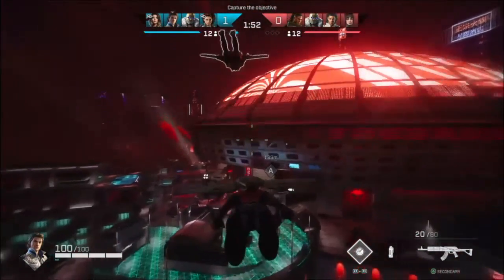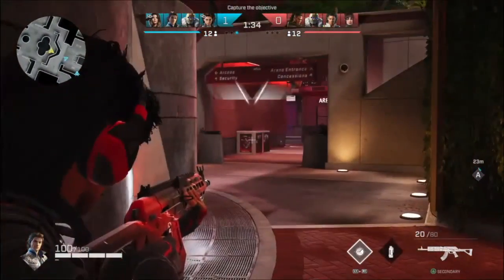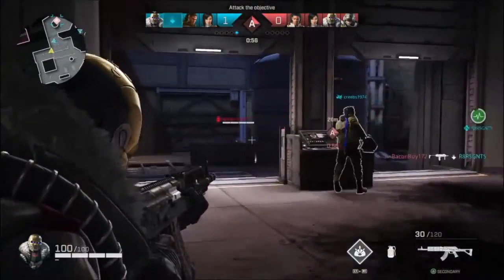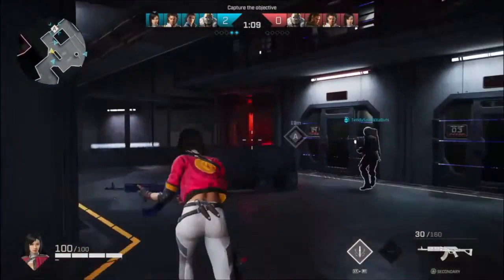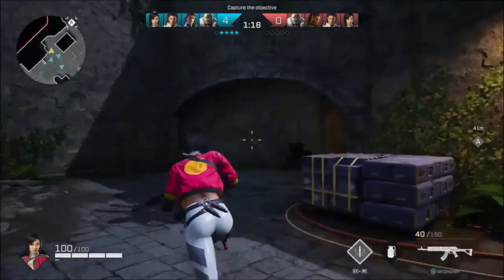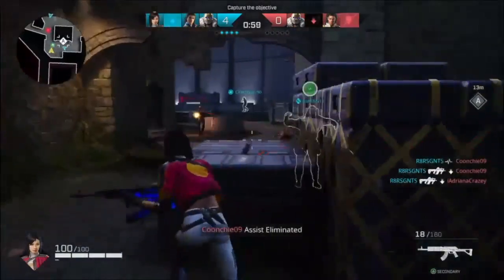Rogue Company - Top 3 Rogues for Beginners!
In this video I give my suggestions for the Top 3 Rogues for Beginners in Rogue Company. This game has many heroes to chose from I dive into what I believe is the top 3 FREE starting rogues for people who want to explore the game and find success from the very beginning.

00:00 Intro and #3
3:18 #2
7:16 Honorable Mention
9:24 #1

Mostly live streams here. Playing a variety of games. Stop by chat and help grow this channel!

Streaming Live 5 Days a Week!

Monday- Streaming at 8:30 pm Eastern on the TSW Channel
Tues, Wed, Thurs, Starting @ 8:30 pm Eastern HERE!
Fridays- Family Day
Saturday and Sunday @ 8:30 pm Eastern

Also, if you are into the Sims4 check out my wife's AMAZING work!

GGs

Make sure to check out The Second Wave youtube channel where you will find me and others streaming every week! Thank you!

For a great gaming community check out The Second Wave on Discord!